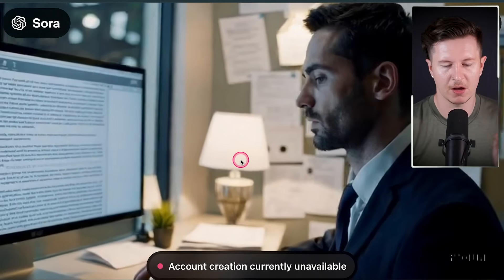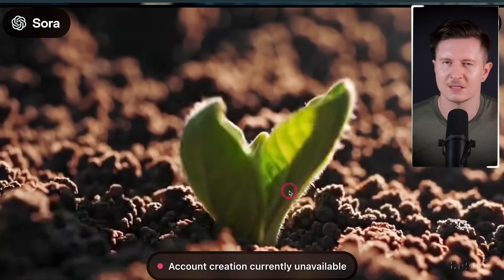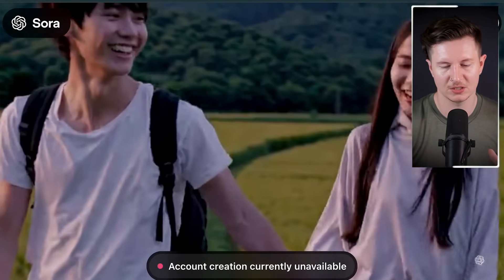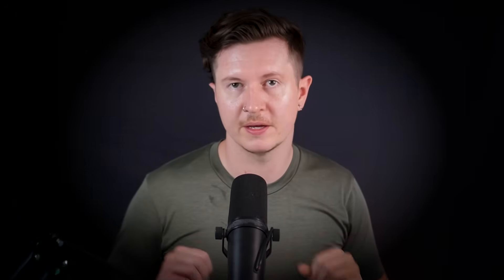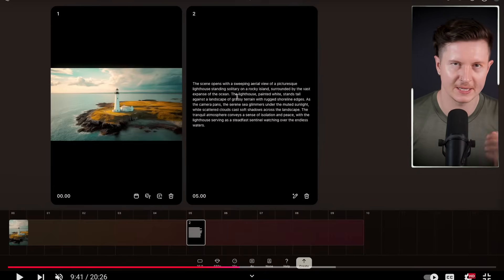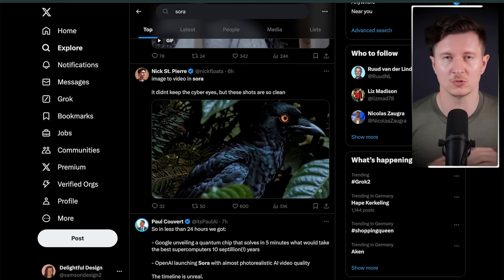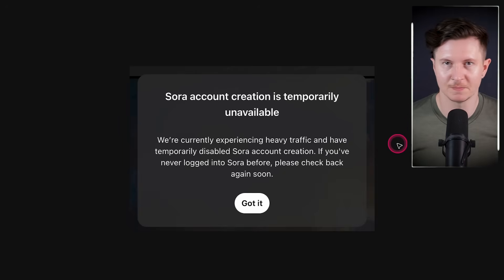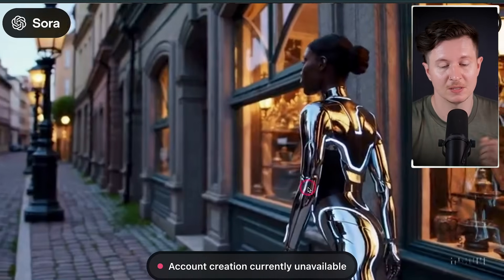SORA AI Full Breakdown: Game Changer or Hype?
Try Wondershare Virbo which will help creators and business owner scale content creation and save costs:

Sora has arrived

0:00 Introduction: Launch of Sora AI Video Model
0:24 Showcasing Sora-Generated Videos
0:40 Character Consistency: Outfits, Facial Features, and Hairstyles
1:08 Importance of Realistic Writing in AI Videos
1:42 Strong Features: Hand Details and Candlelight Effects
2:12 Anatomical Accuracy in Sora Models
2:21 Sora’s Strength with Nature-Related Shots
2:58 Fluidity and Rhythm in Sora Videos
3:00 Checking Temporal Consistency in Complex Movements
3:43 Creating Surreal Scenes with Sora
4:31 Historical Documentary Style and Continuity
5:00 Integrating Cohesive Clips for Enhanced Storytelling
6:01 Improvements in Dynamic Motion with Sora Turbo
7:00 Differences Between Original Sora and Sora Turbo
8:01 Pricing and Accessibility of Sora AI Model
9:03 User Interface Overview: Resolutions and Features
10:02 Storyboard Feature: Planning Your AI Video
11:02 Live Demonstration: Storyboarding with Sora
12:00 Blend Mode Feature: Creating Dynamic Transitions
15:12 Comparing Sora to Competitors: Strengths and Weaknesses
16:18 OpenAI’s Approach and Future of Sora
17:01 Conclusion: The Future of AI Video Creation with Sora